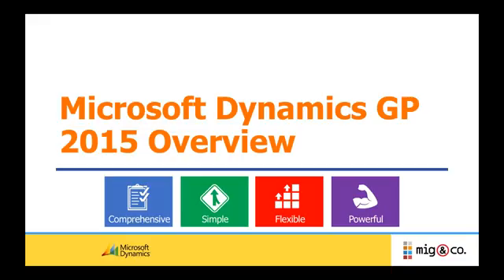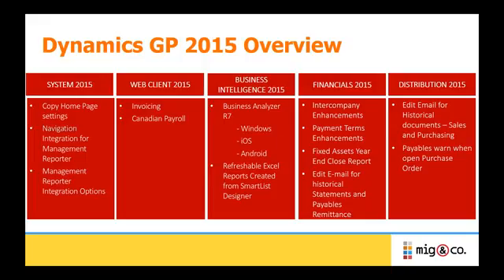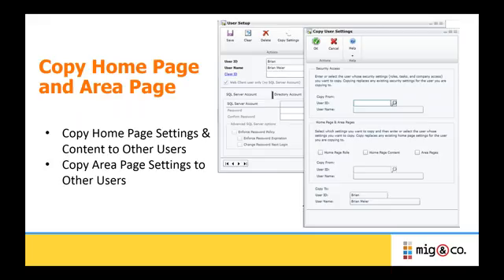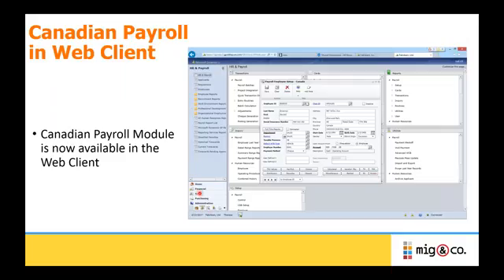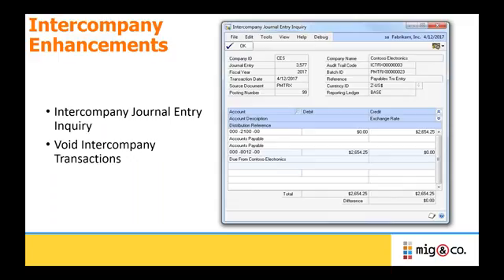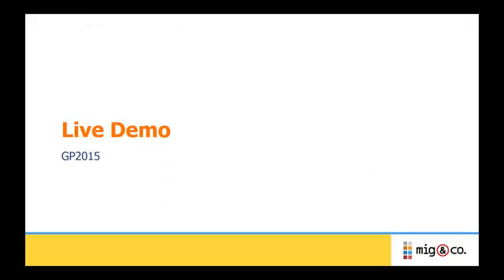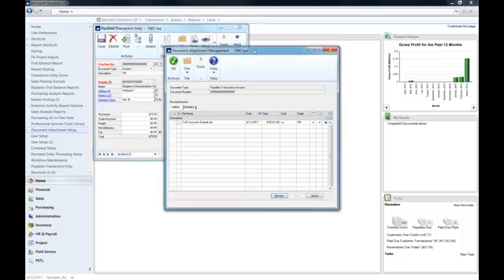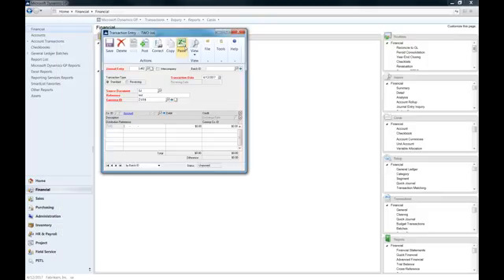Webinar: Why Upgrade Dynamics GP